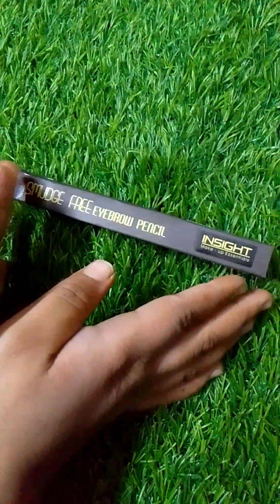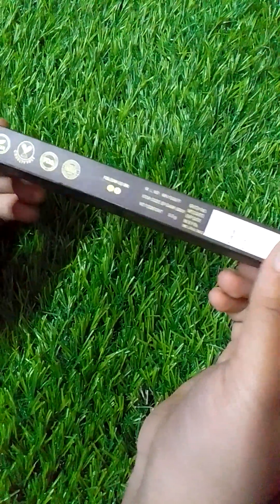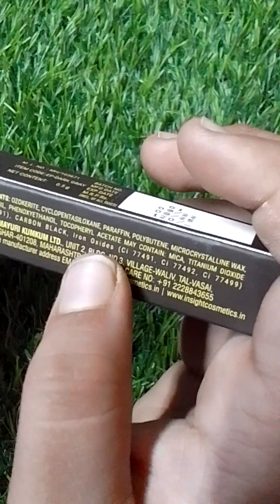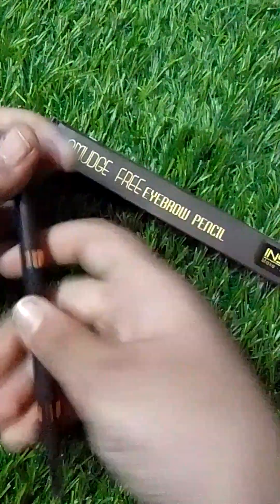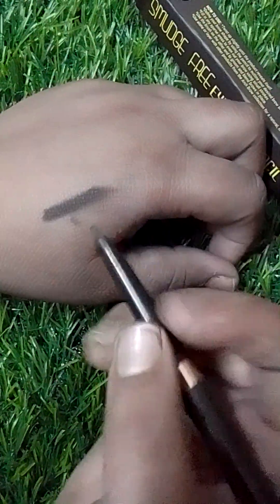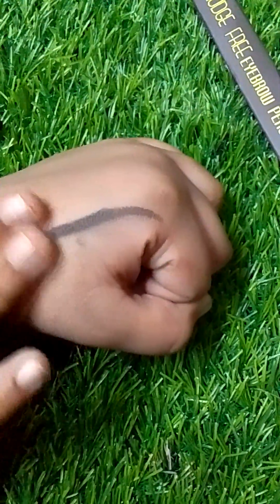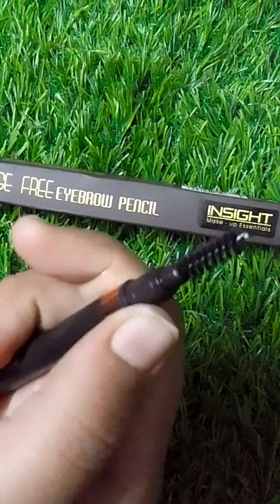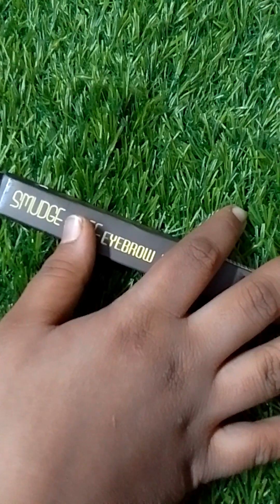INSIGHT SMUDGE FREE EYEBROW PENCIL REVIEW ❤️ MUST TRY!💥